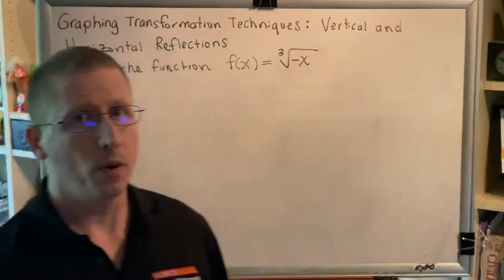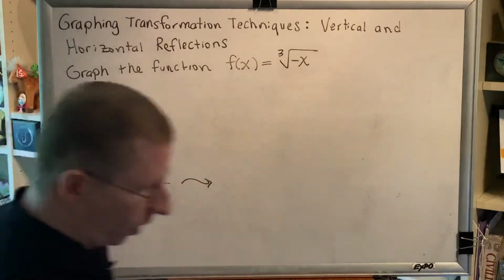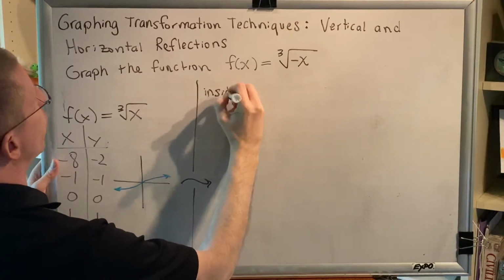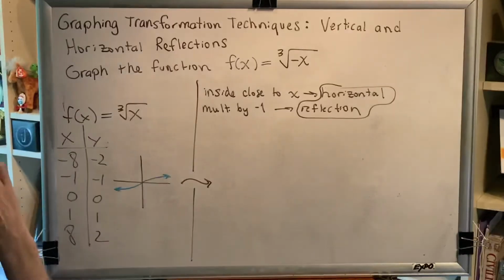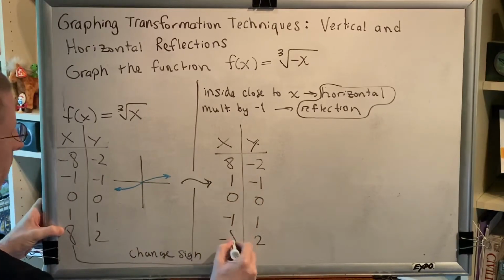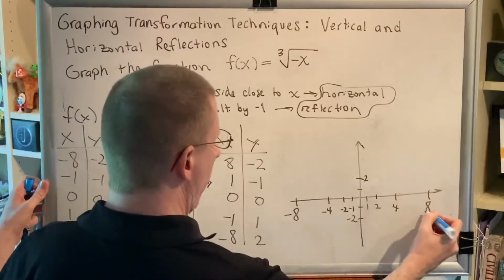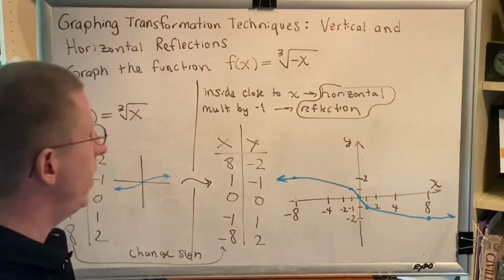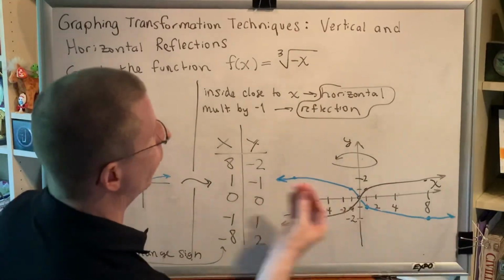Graphing Transformation Techniques: Vertical and Horizontal Reflections (Part 2)